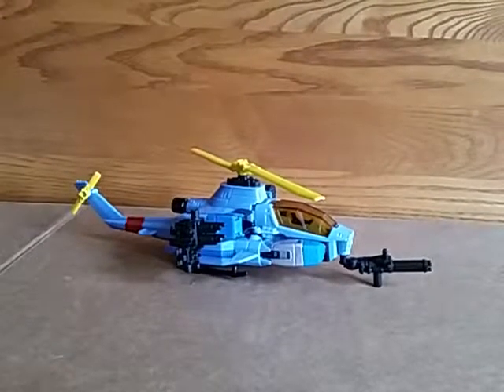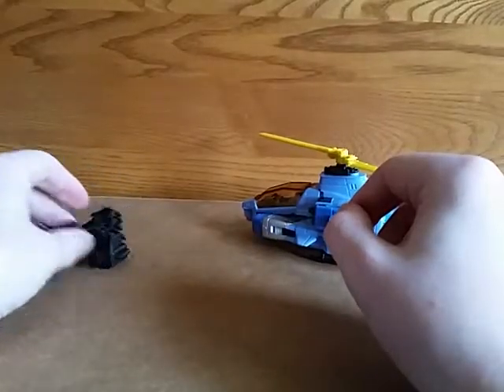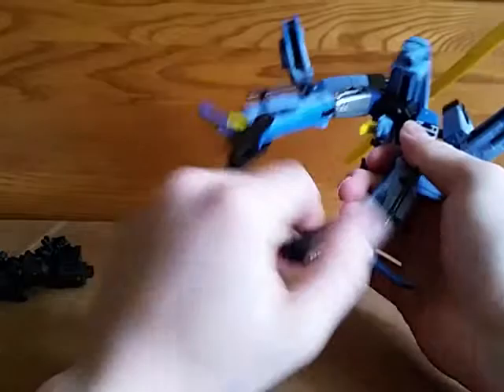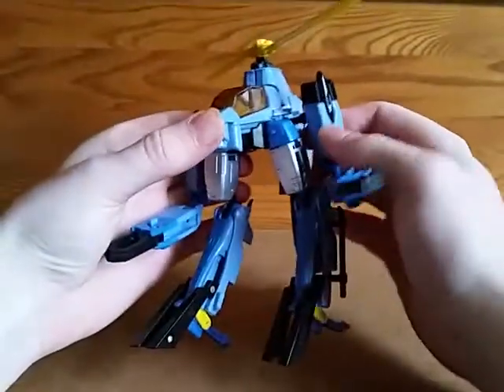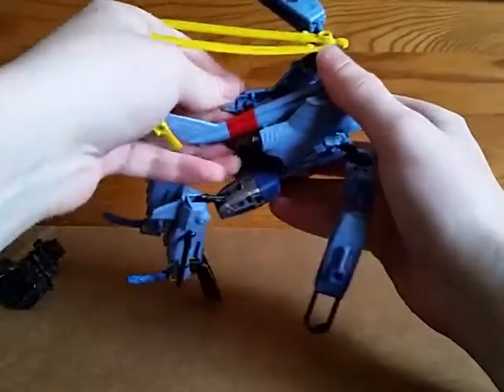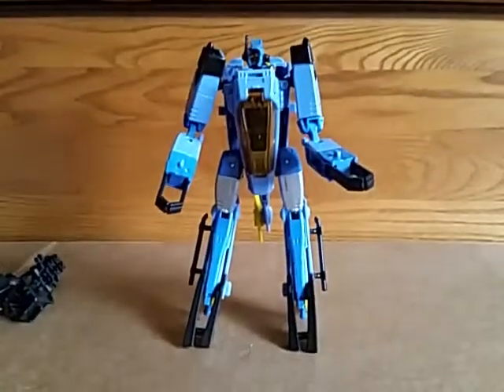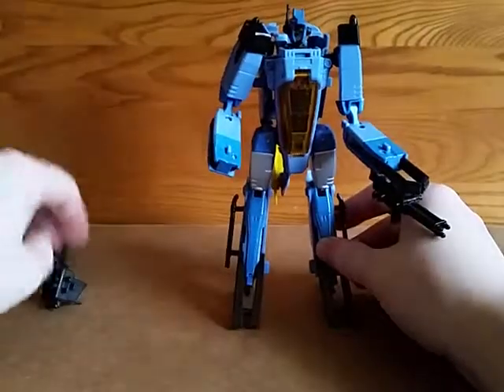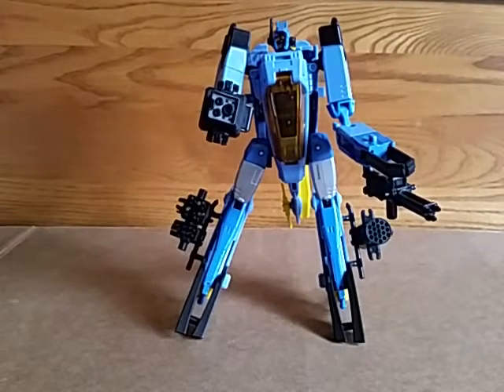Transformers Generations Whirl IDW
Naked Fire Trucks reviews Whirl!
Because he's CRAZY.
That's why.